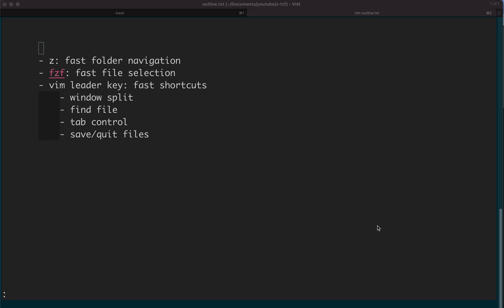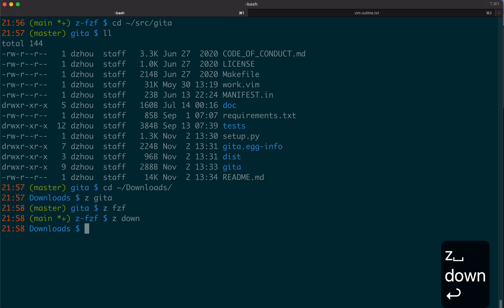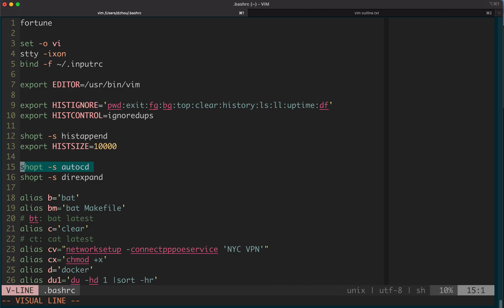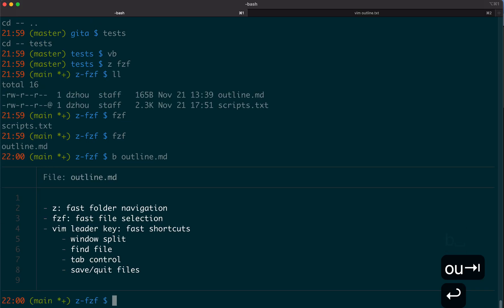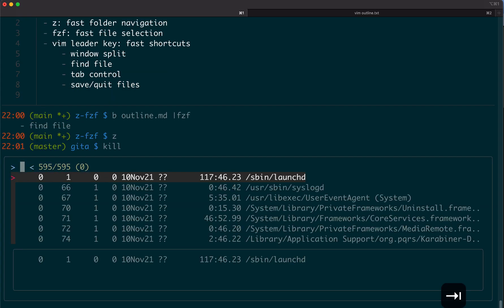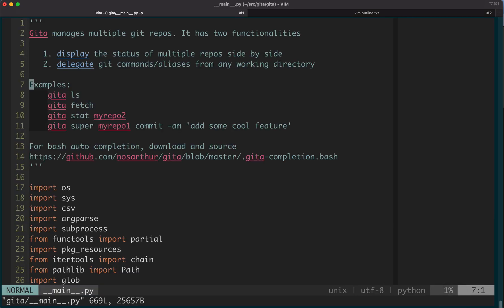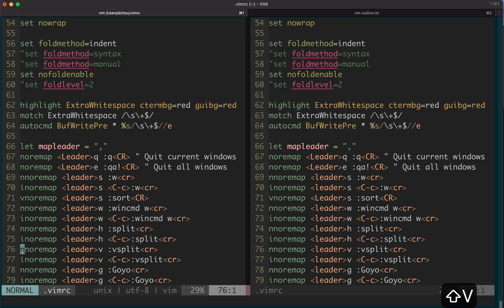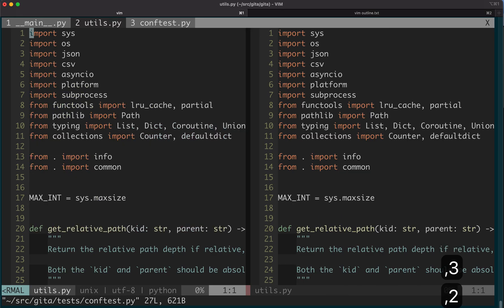Increase terminal productivity with z, fzf, and vim shortcuts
0:00 introduction
0:19 z for jumping directories
1:47 autocd for omitting cd
2:32 fzf for fuzzy matching and  picking
5:58 fzf vim plugin for finding files
6:27 vim shortcuts

- z: fast folder navigation
- fzf: fast file selection
- vim leader key: fast shortcuts
    - window split
    - find file
    - tab control
    - save/quit files

I once wrote a blog post about fzf too